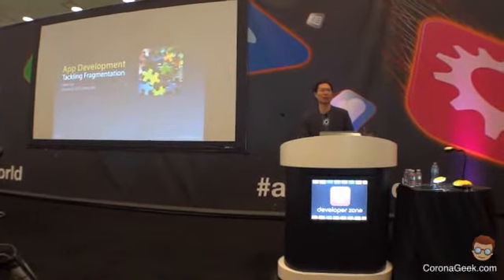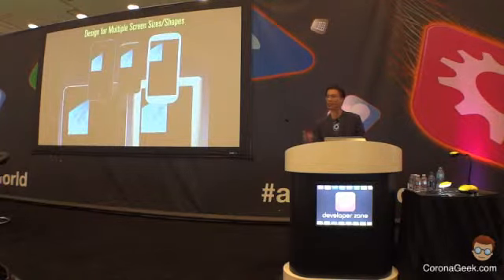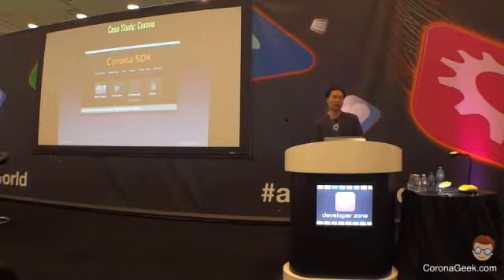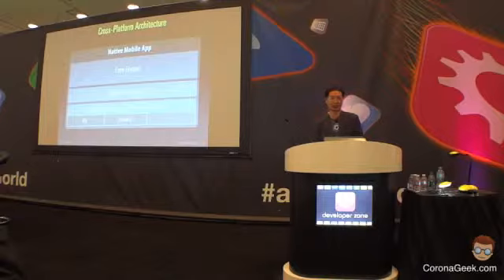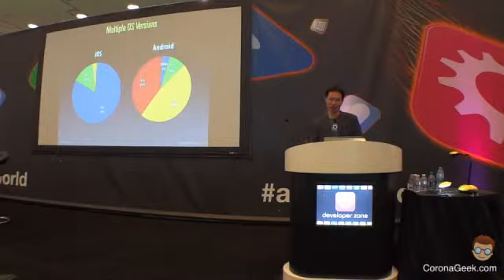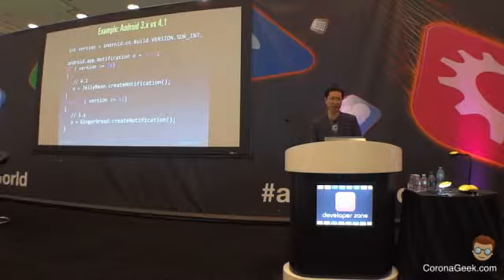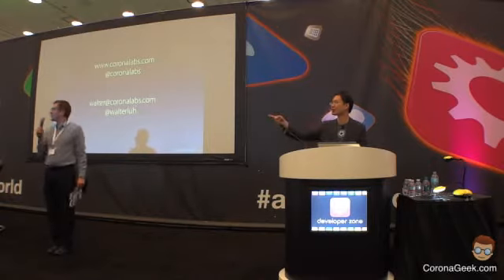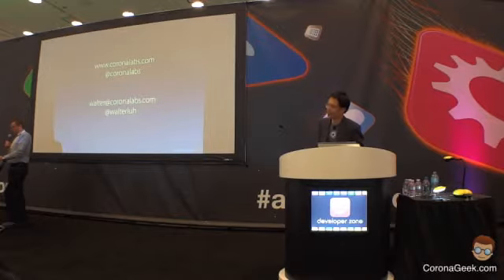Apps World 2013 - App Development: Tackling Fragmentation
Apps World 2013 - App Development: Tackling Mobile Fragmentation

Walter Luh gives a talk on the challenges that developers face with mobile fragmentation. Listen in as he shares how Corona SDK solves these issues to make life easier for mobile developers.